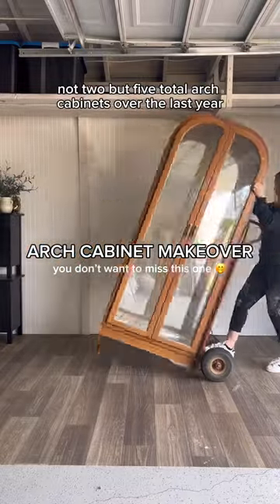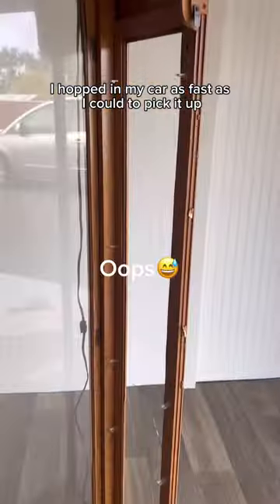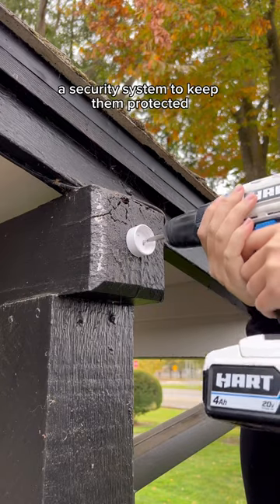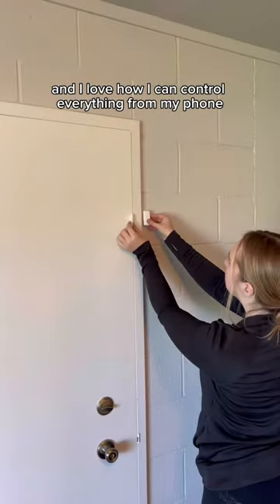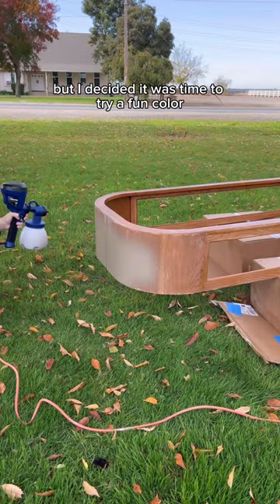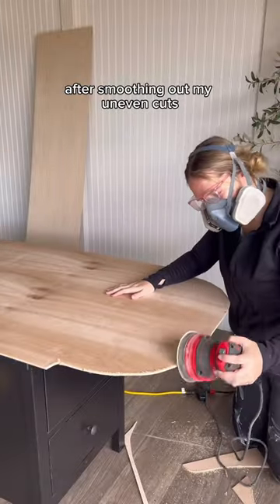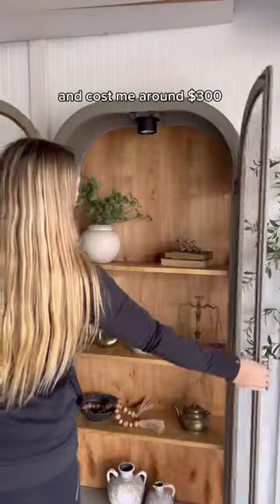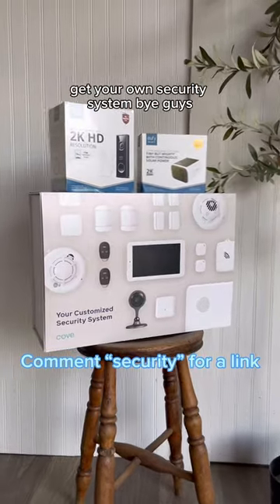VINTAGE ARCH CABINET MAKEOVER